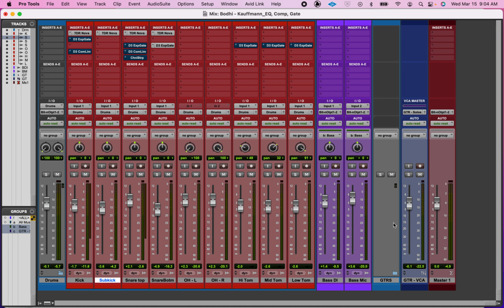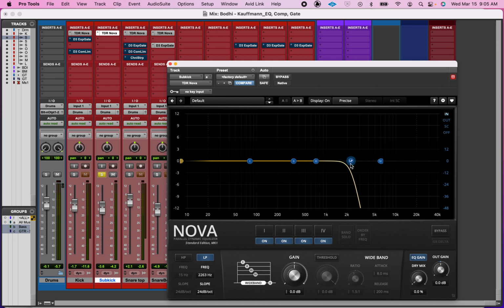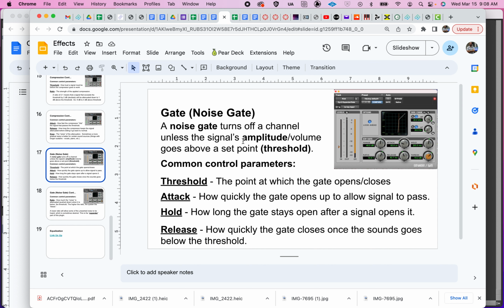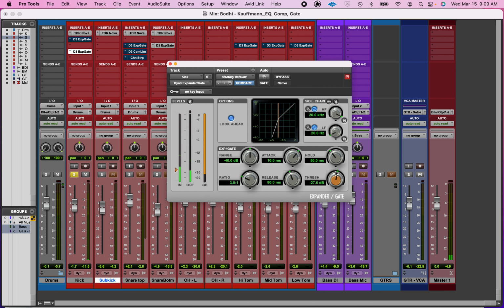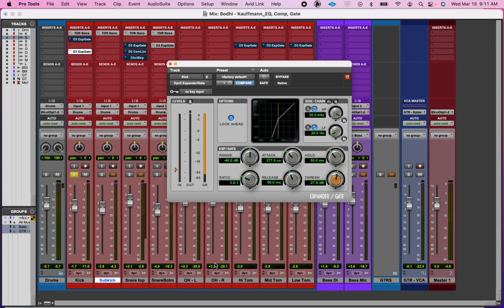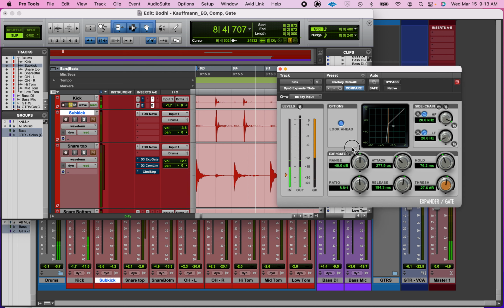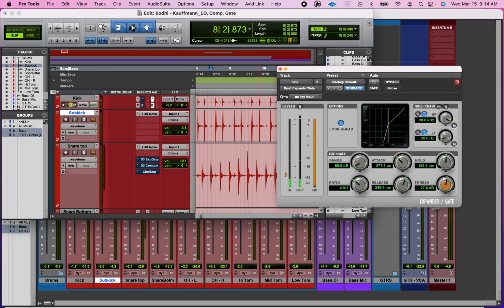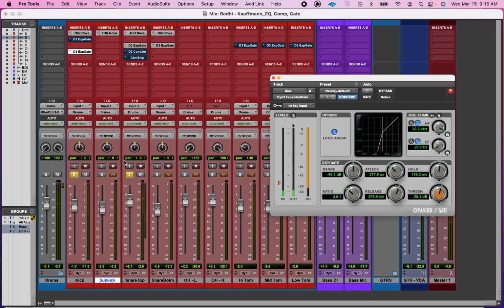CTE - Mixing Bodhi - Drum Gates